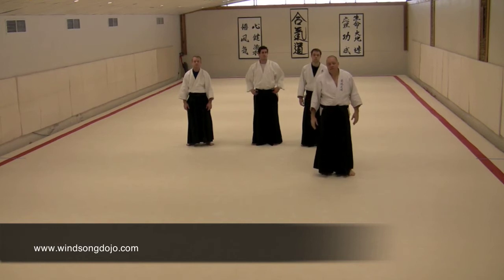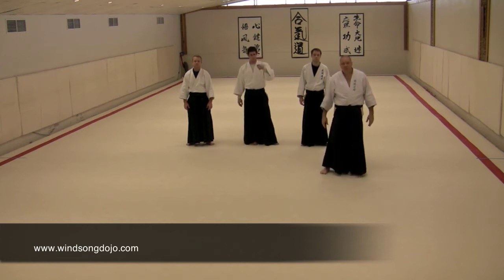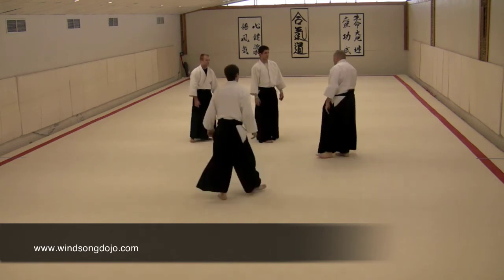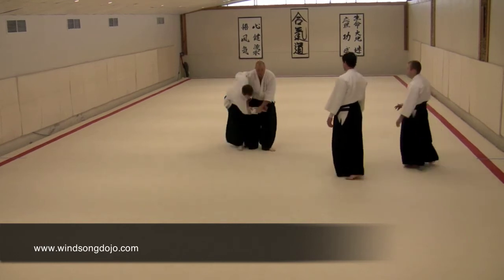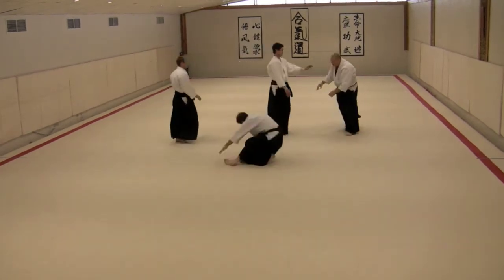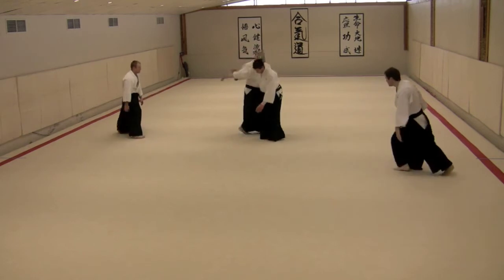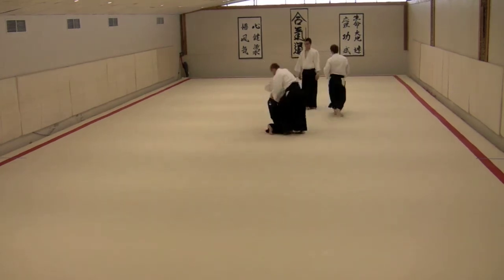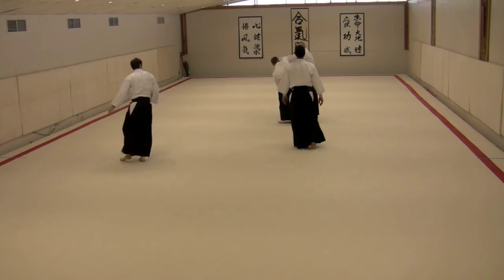Aikido: Multiple Attack Randori - Incorporating Aiki-Nage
Nick Lowry demonstrates how to effectively use aikido against multiple attackers by incorporating aiki nake (shuzumi otoshi)